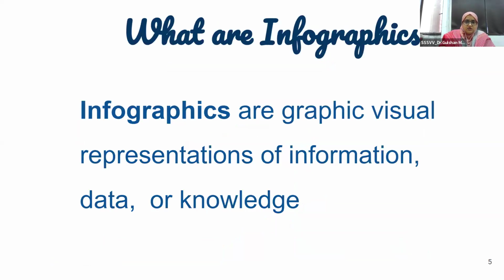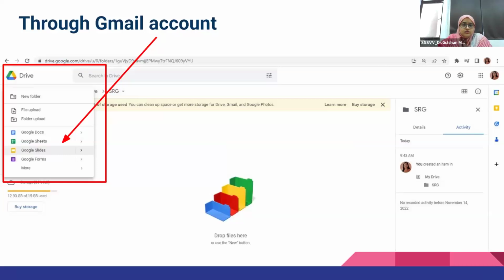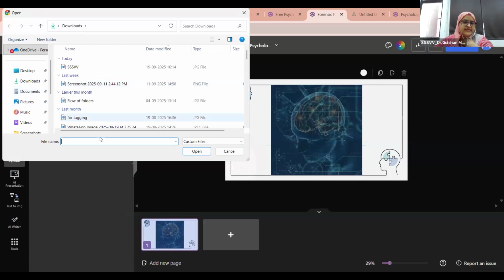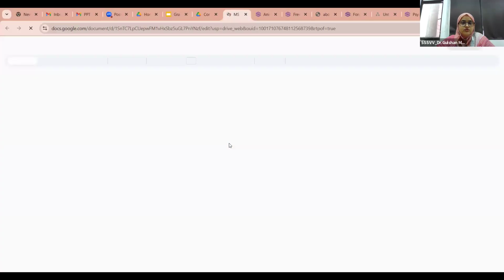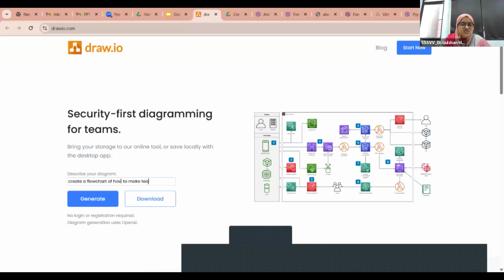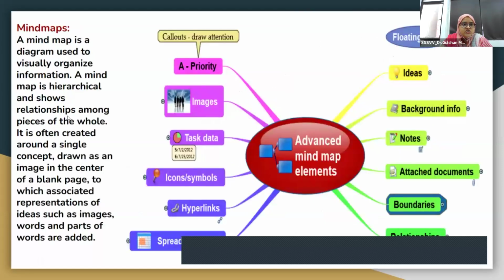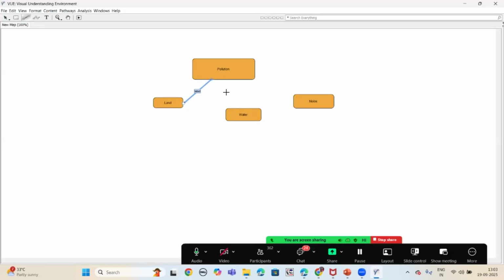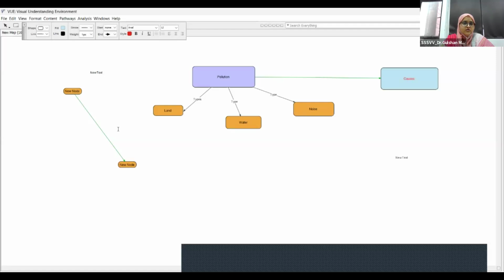Graphic Resources - Concept, Purpose, Types, Development Process and Hands On